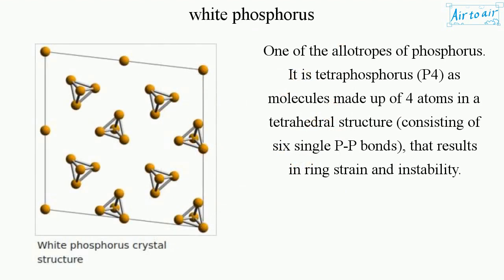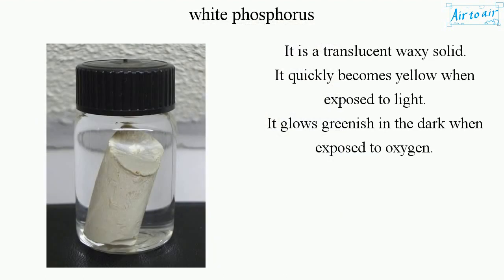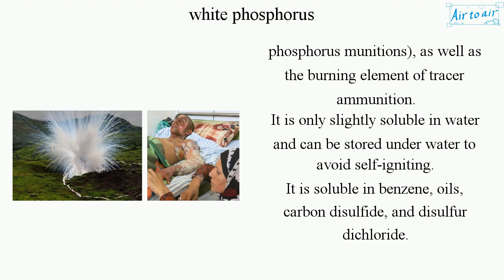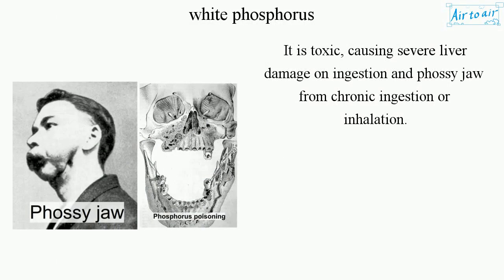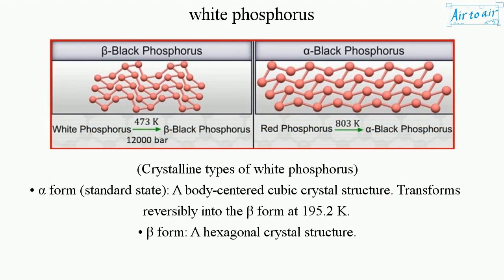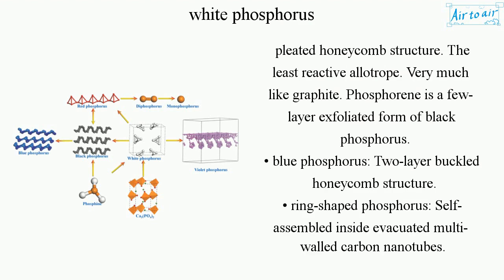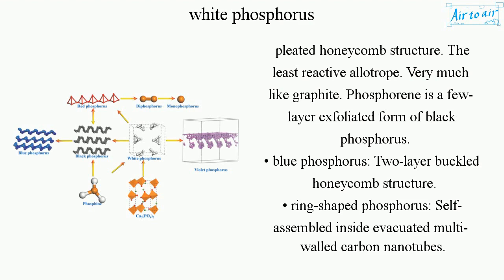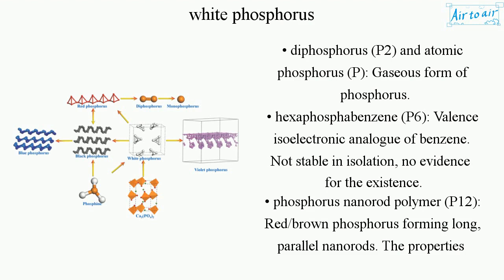white phosphorus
(yellow phosphorus, tetraphosphorus)

One of the allotropes of phosphorus. It is tetraphosphorus (P4) as molecules made up of 4 atoms in a tetrahedral structure (consisting of six single P-P bonds), that results in ring strain and instability.

It is a translucent waxy solid.
It quickly becomes yellow when exposed to light.
It glows greenish in the dark when exposed to oxygen.

It is highly flammable and pyrophoric (self-igniting) upon contact with air. The odour of combustion of this form has a characteristic garlic smell, and samples are commonly coated with diphosphorus pentoxide in white.
It is used in smoke, illumination, and incendiary munitions (white phosphorus munitions), as well as the burning element of tracer ammunition.
It is only slightly soluble in water and can be stored under water to avoid self-igniting.
It is soluble in benzene, oils, carbon disulfide, and disulfur dichloride.

It is toxic, causing severe liver damage on ingestion and phossy jaw from chronic ingestion or inhalation.

(Crystalline types of white phosphorus)
• α form (standard state): A body-centered cubic crystal structure. Transforms reversibly into the β form at 195.2 K.
• β form: A hexagonal crystal structure.

(Allotropes of phosphorus)
• white phosphorus, yellow phosphorus (most common): Tetraphosphorus (P4).
• red phosphorus (most common): Amorphous network.
• violet phosphorus: Monoclinic phosphorus (Hittorf's metallic phosphorus)
• black phosphorus: Orthorhombic pleated honeycomb structure. The least reactive allotrope. Very much like graphite. Phosphorene is a few-layer exfoliated form of black phosphorus.
• blue phosphorus: Two-layer buckled honeycomb structure.
• ring-shaped phosphorus: Self-assembled inside evacuated multi-walled carbon nanotubes.
• diphosphorus (P2) and atomic phosphorus (P): Gaseous form of phosphorus.
• hexaphosphabenzene (P6): Valence isoelectronic analogue of benzene. Not stable in isolation, no evidence for the existence.
• phosphorus nanorod polymer (P12): Red/brown phosphorus forming long, parallel nanorods. The properties are distinct from those of red phosphorus.